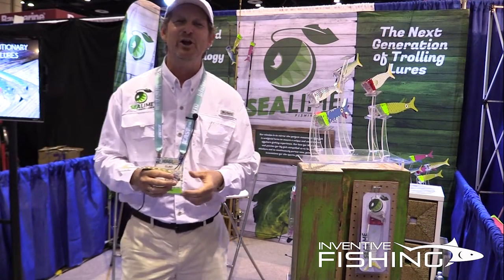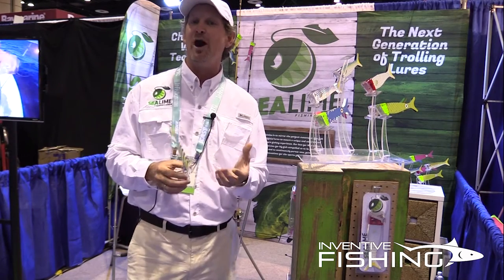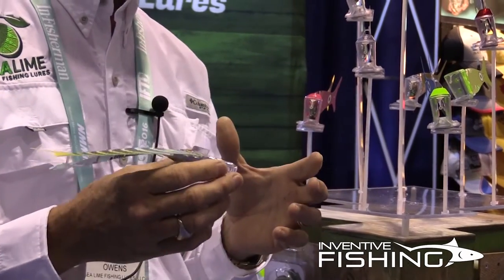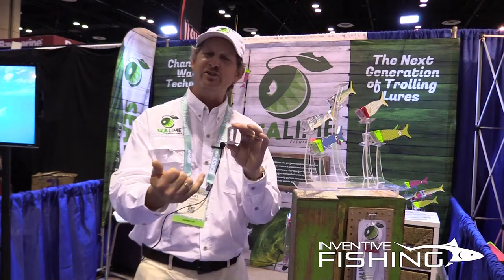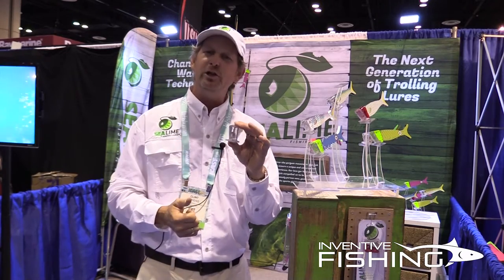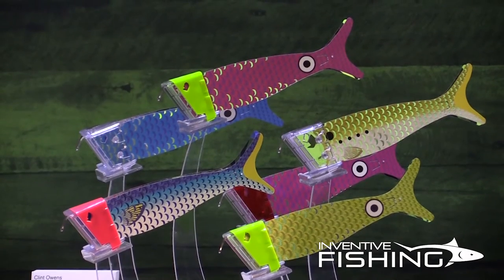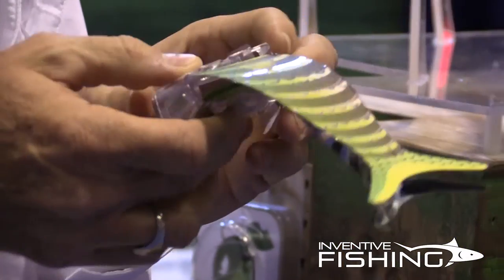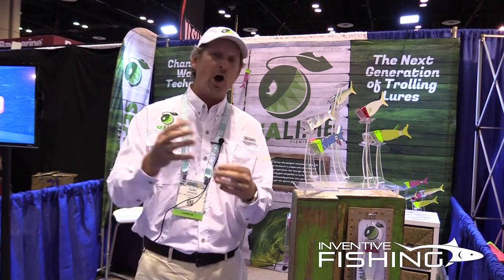Inventive Fishing New Product Introduction: Sea Lime Lures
Clint Owens discusses Sea Lime Fishing Lures' new trolling lures during ICAST 2016.